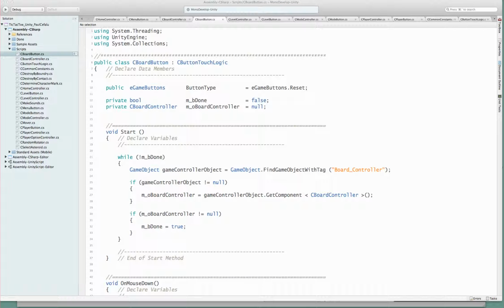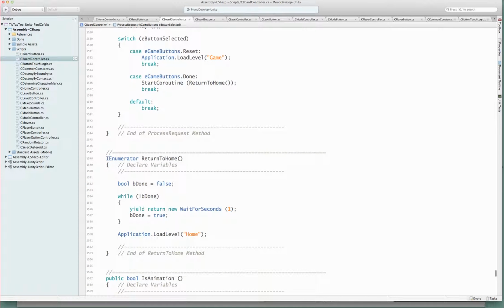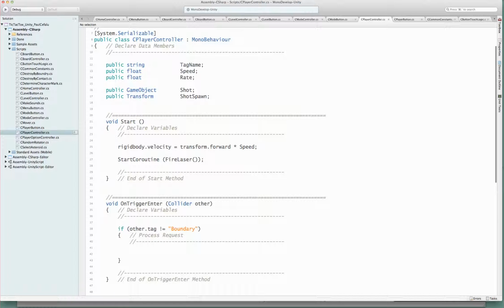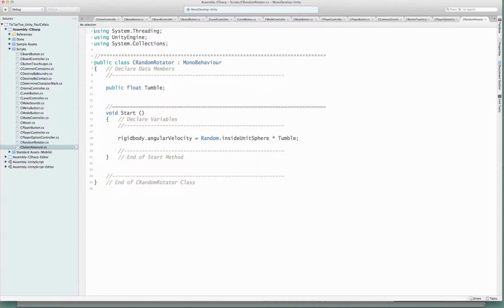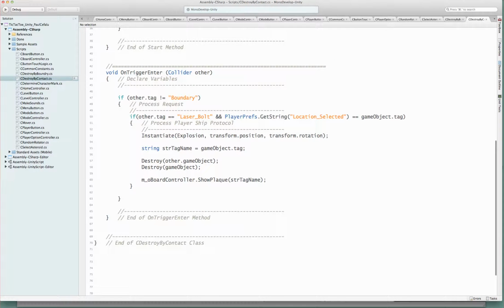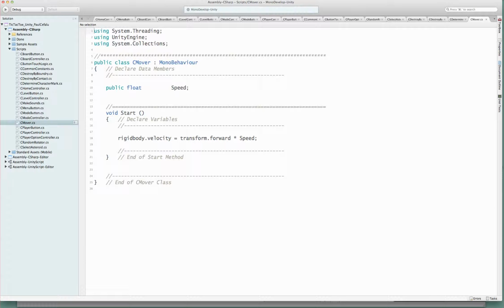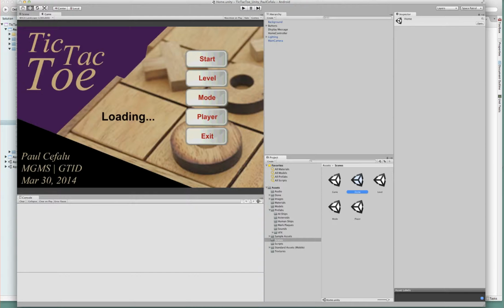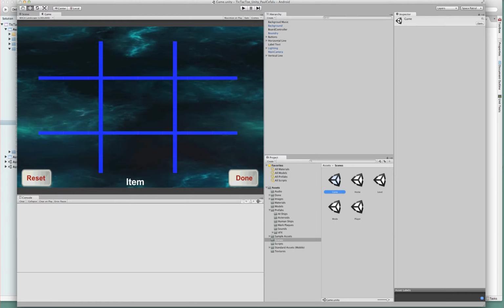Tic Tac Toe Video Part 5